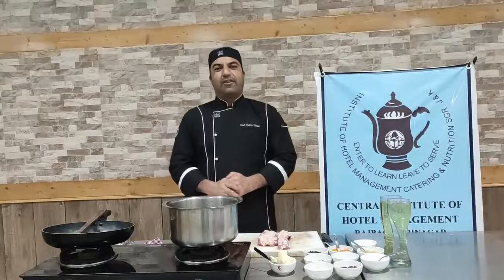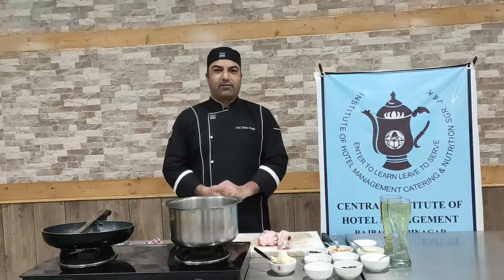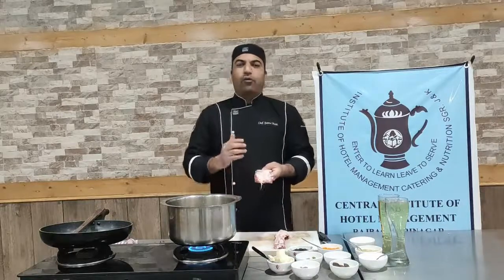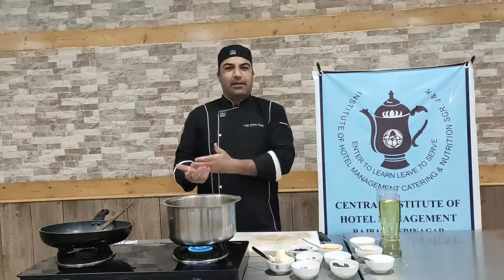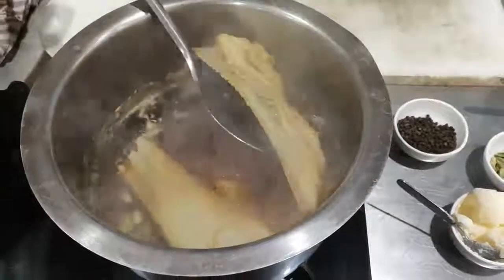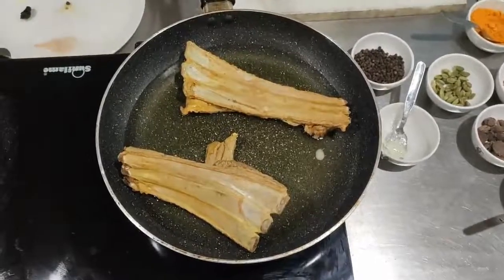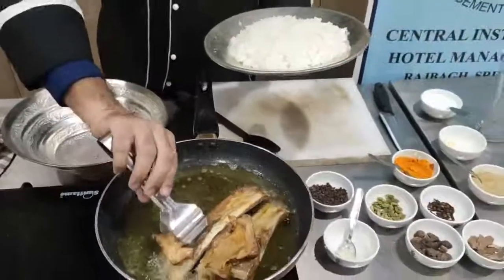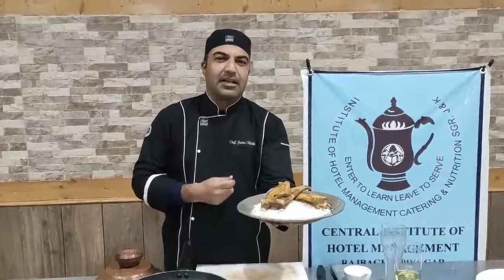Video Lecture, Sem-III/IV, Food Production Practical,Tabak Maaz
Semester: III/IV, Subject: Food Production
Faculty: YASEEN
Courtesy: IHM Srinagar